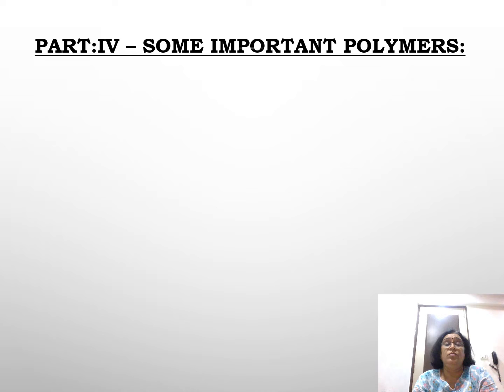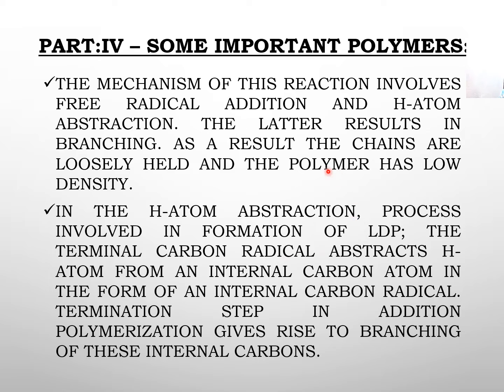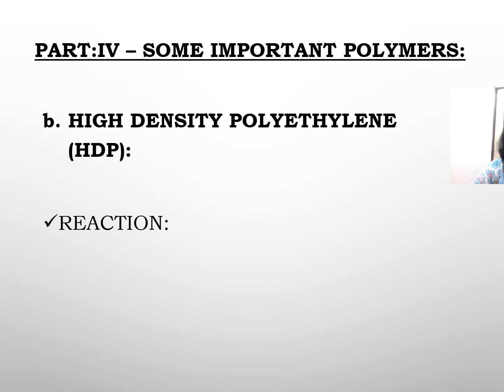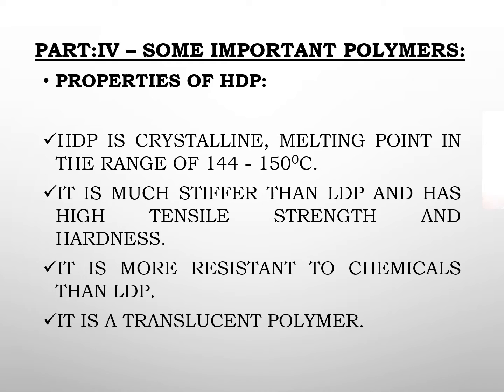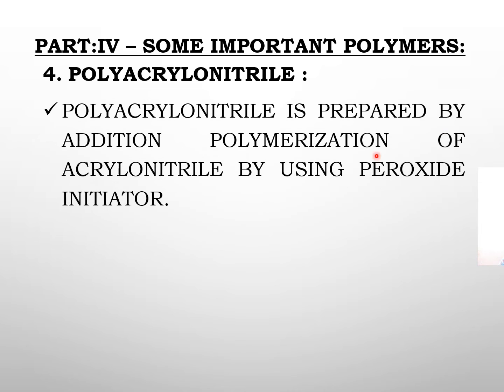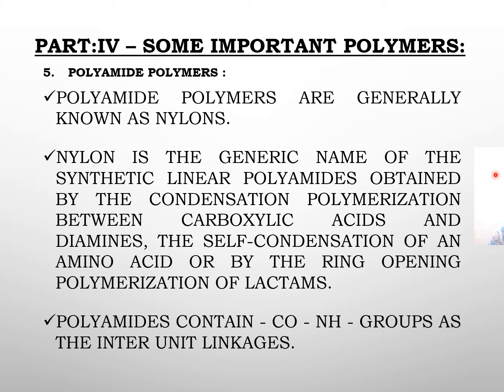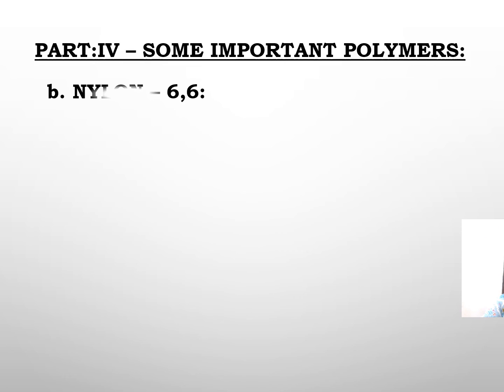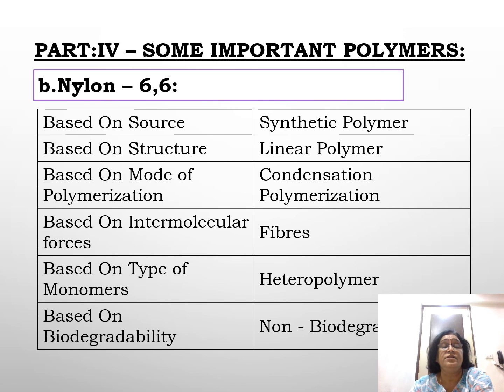Introduction to Polymer Chemistry lecture 4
Polythene Polyacrylonitrile Polyamide